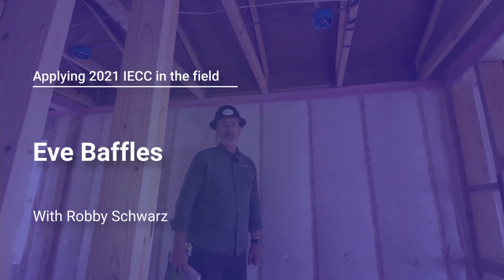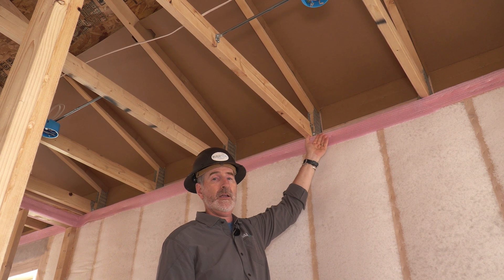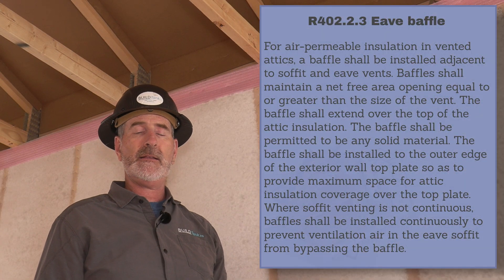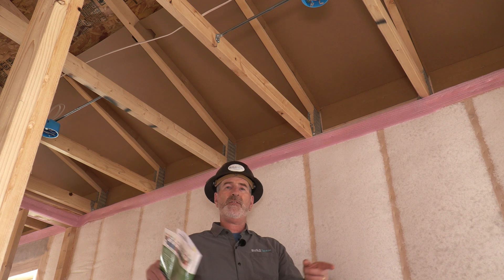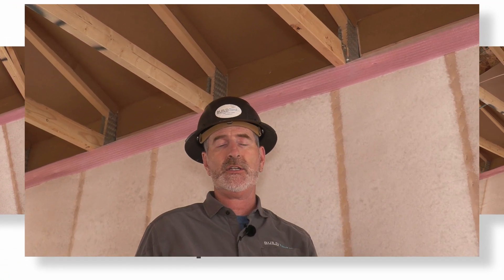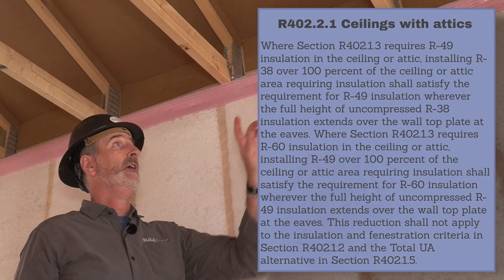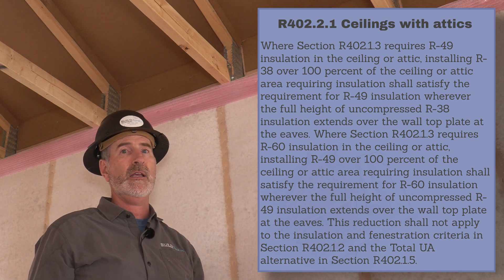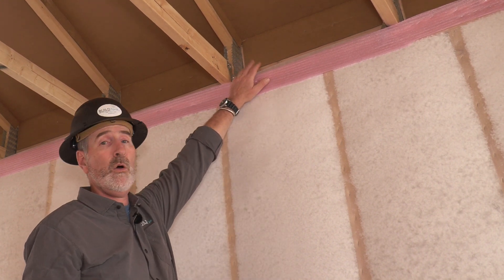Eave Baffles - Field Application of the Energy Code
Thanks for viewing one of our lessons in our Field Application of the Energy Code Series.   This group of mini-lessons was created to provide a little information about how the 2021 IECC is being put into practice.  This video reviews Eave Baffles required by the 2021 Energy Code

This series was created through a collaboration between Shaunna Mozingo from Mozingo Code Group, Robby Schwarz from BUILDTank inc., and produced by TEACHconstruction.org